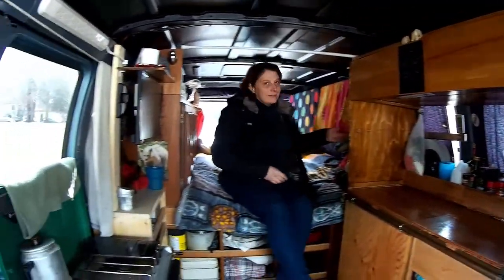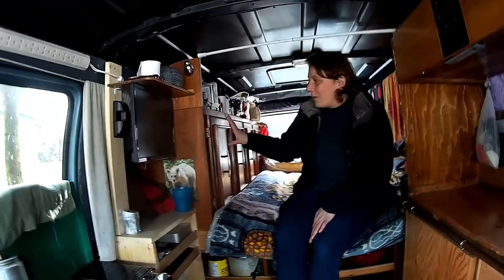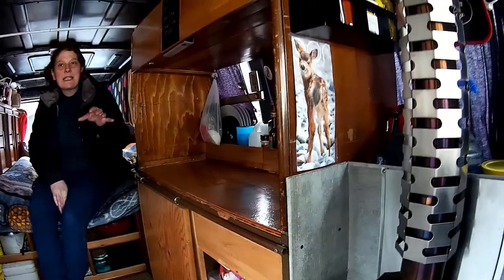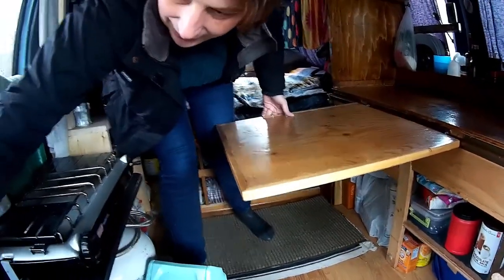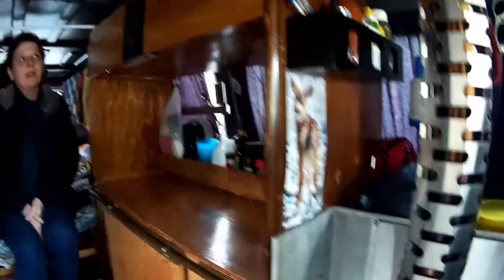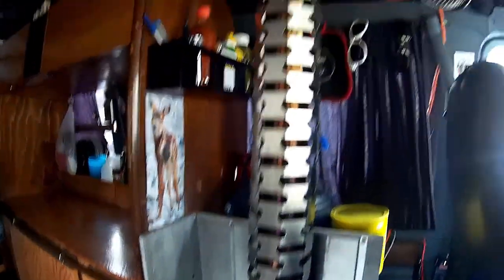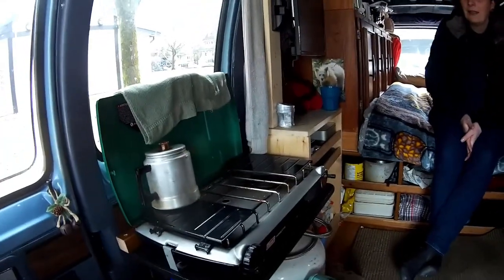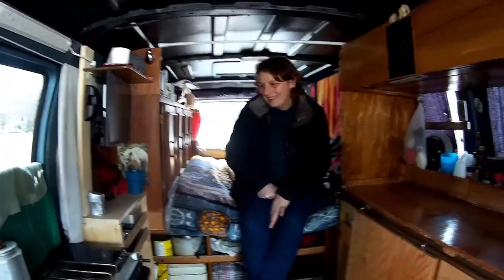I'm at a disadvantage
Please visit Monicas youtube channel.She has some interesting things on there. Some great healthy cooking ideas for you.

Interview with Monica and Eddie,van dwellers from Vancouver. To Me this a pretty unique van build. Listen to her how she explains the build, and why they choose to live in a van. The challenges I thought would be much harder because of two people, but for them this is not the case.
They have a dodge van with windows all around and looks pretty cool.

3-3271 #630 Dunmore Rd. S.E. Medicine Hat, Alta T1B-3R2